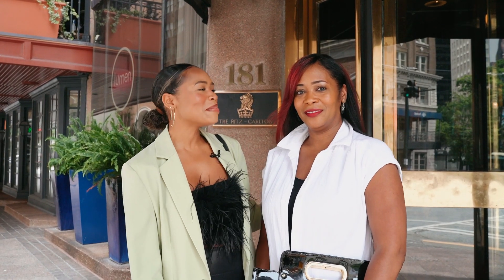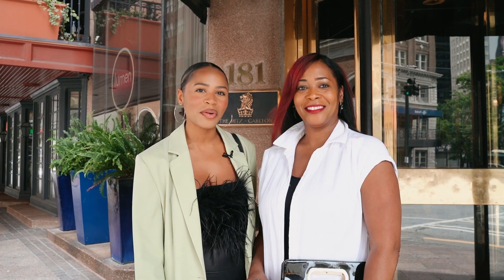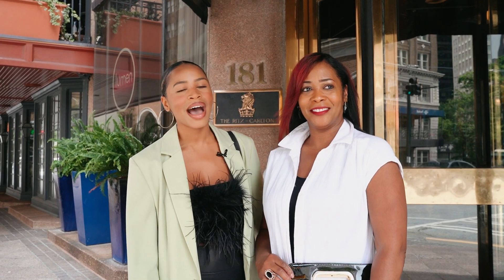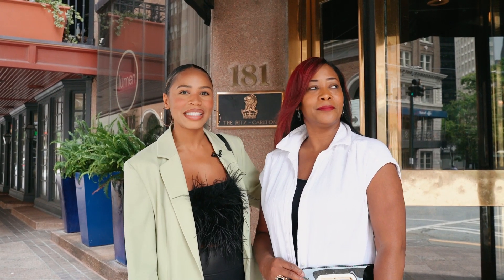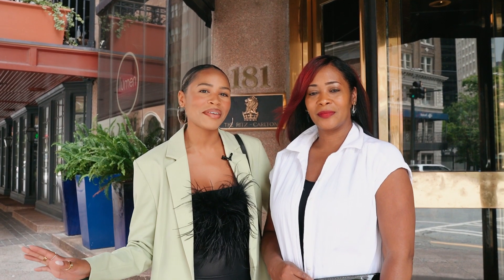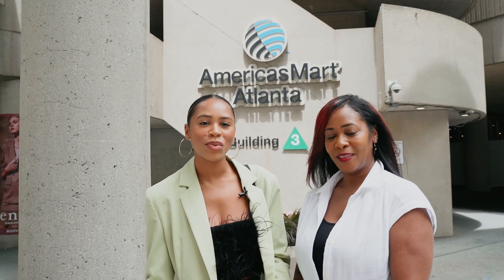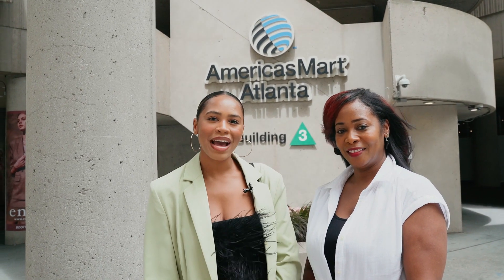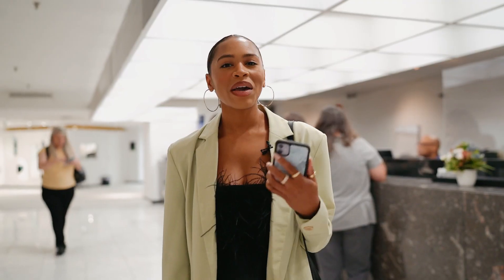It's All in Downtown: Getting Market Ready with Kiarra Norman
Go from hotel to Atlanta Market to dinner all within a few short blocks. Follow along with Kiarra Norman as she spends the day downtown and looks forward to Summer Market.

Learn more about all there is to do, eat and see in Downtown Atlanta and beyond